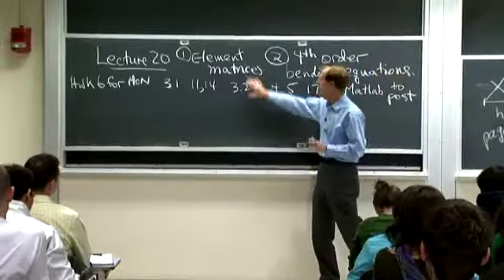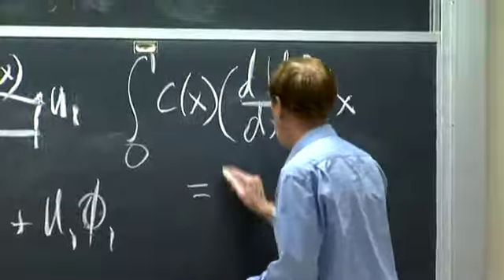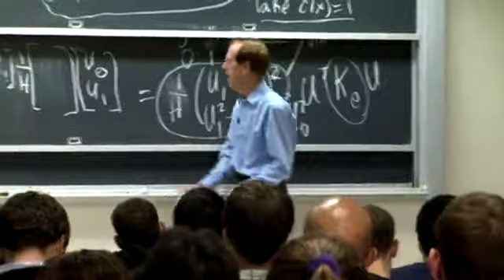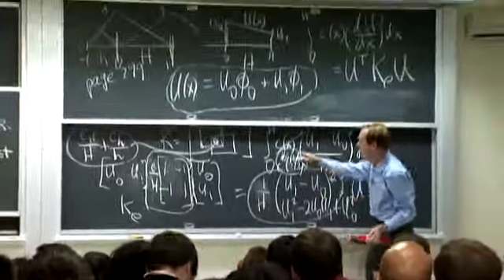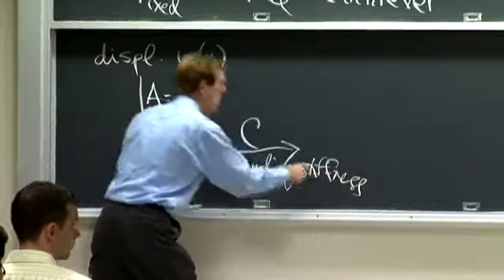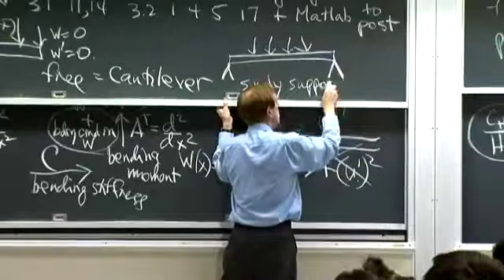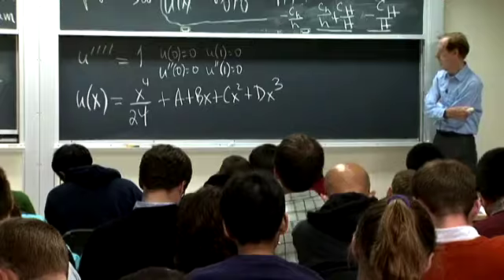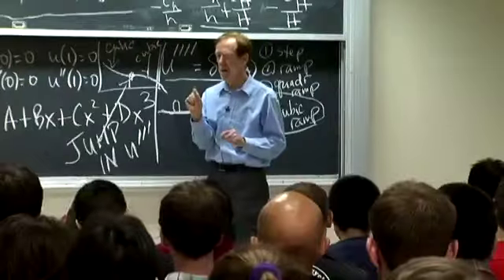Computational Science and Engineering I - MIT - Lec 20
Lecture 20: Element Matrices; 4th Order Bending Equations

Instructor: Prof. Gilbert Strang